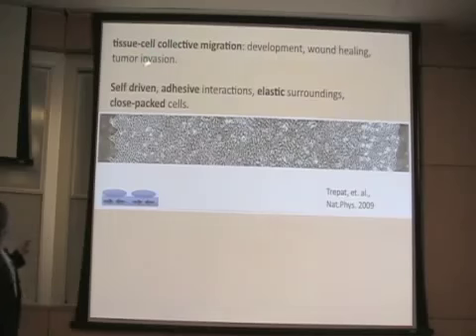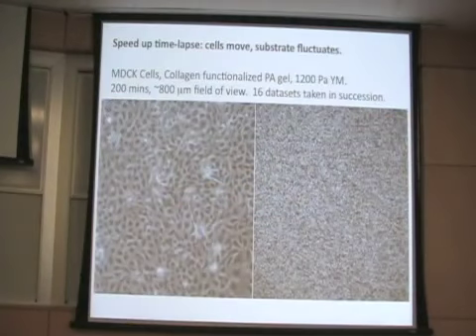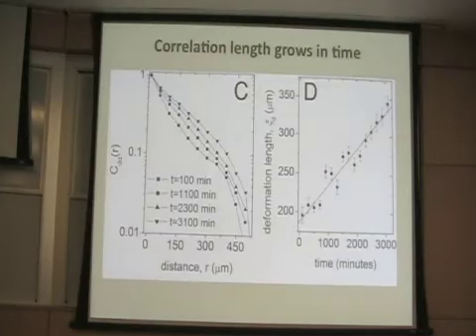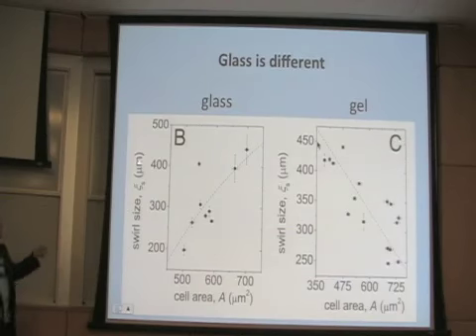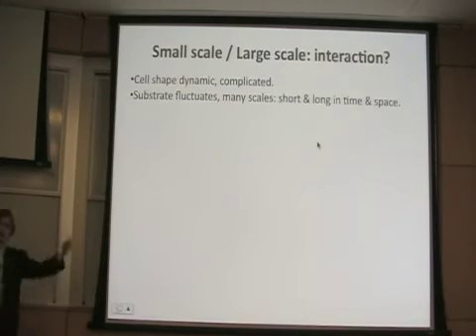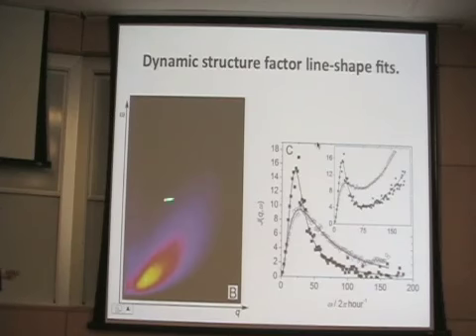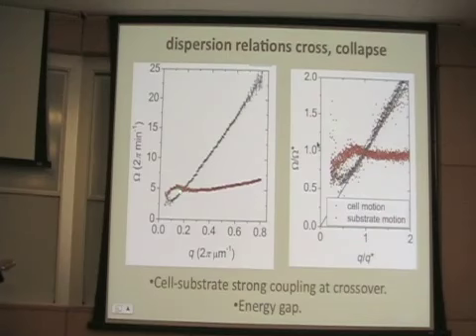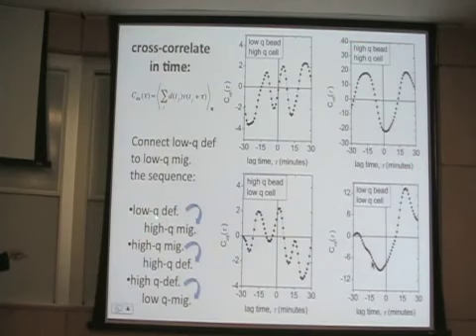Multi-cellular Substrate Deformation Guides Collective Migration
This talk examines substrate-cell interactions and explains how these connections influence collective migration.